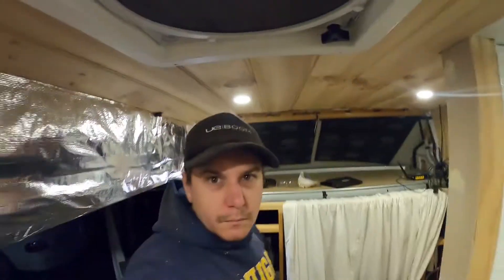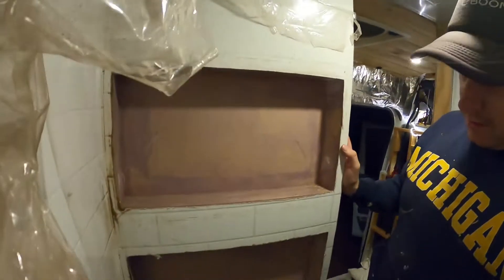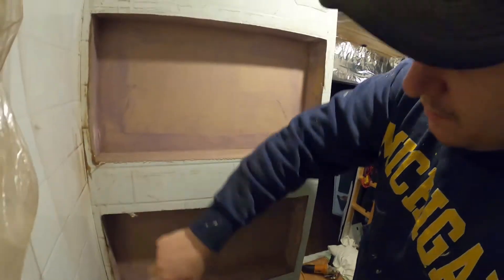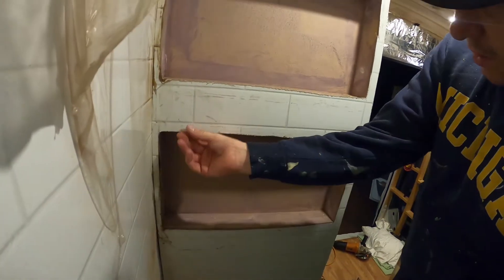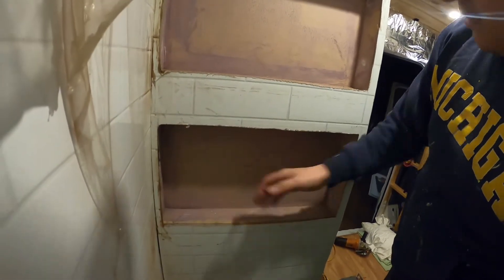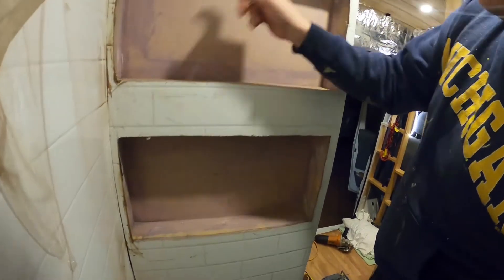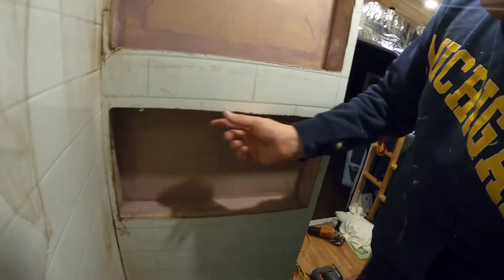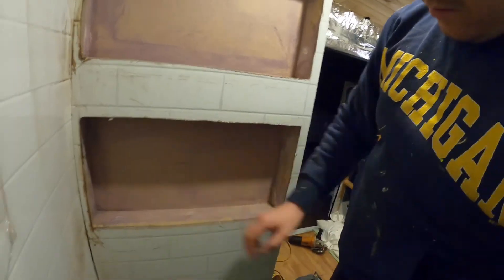Ford Transit Van Build - Bathroom Shelves Cutout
Working on building a proper bathroom for my vanlife van build with full shower and toilet. In this video I've installed the wet wall and have cut out the shelves.